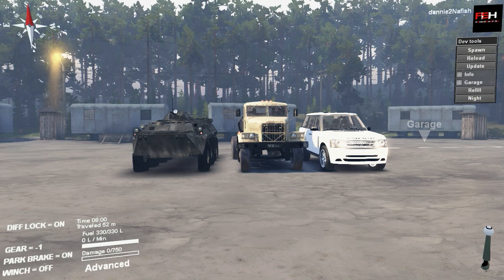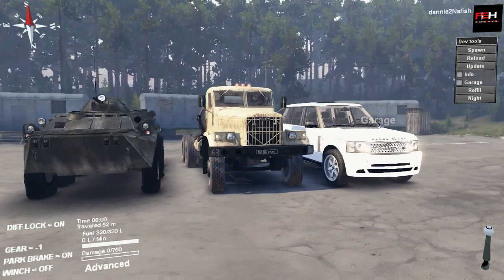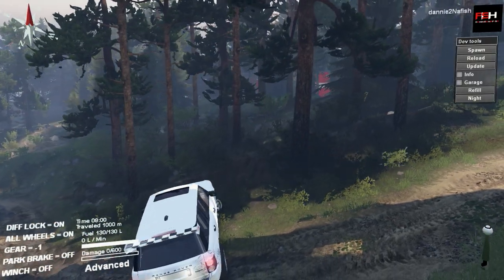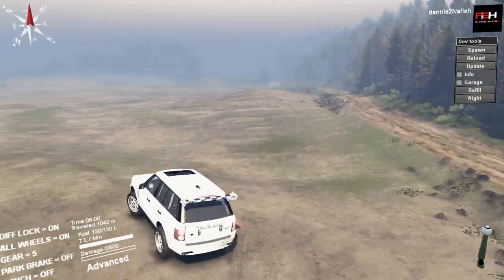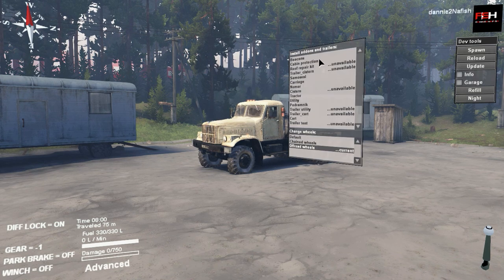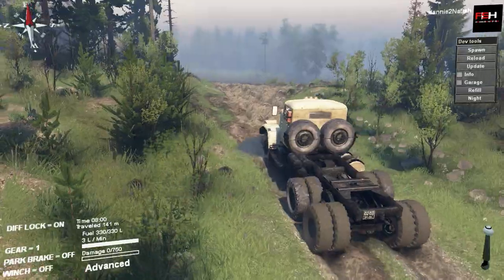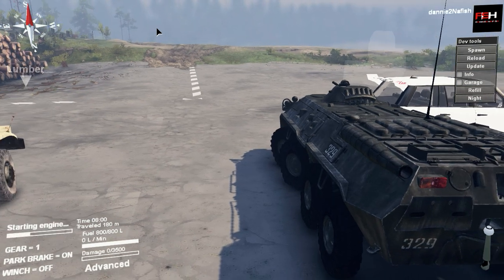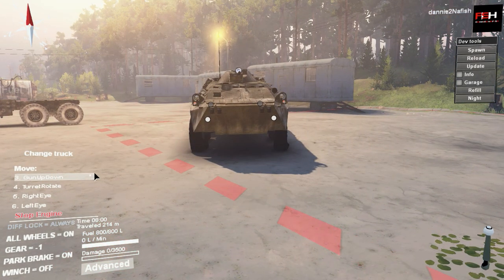Spintires Mods #5, Range Rover Sport V2, Kraz 256B, BTR-50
Range Rover Sport V2, Kraz 256B, BTR-50

Get All Updates From My Channel On My Twitter ^